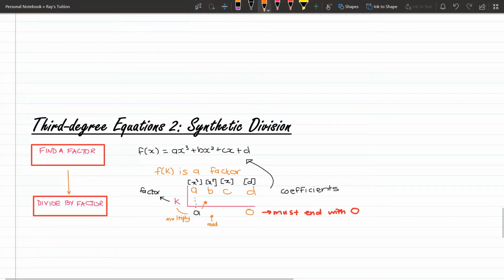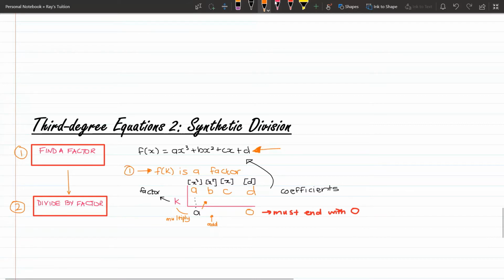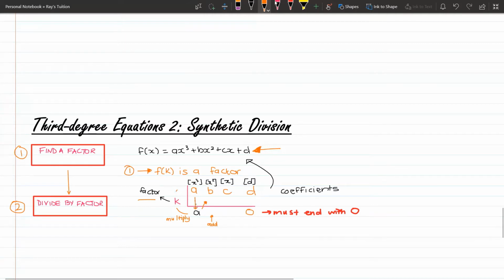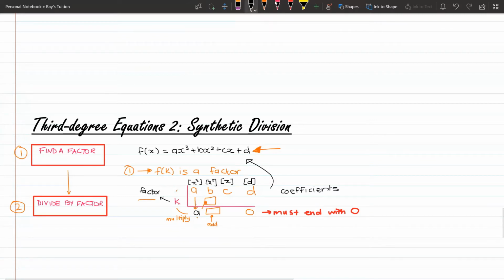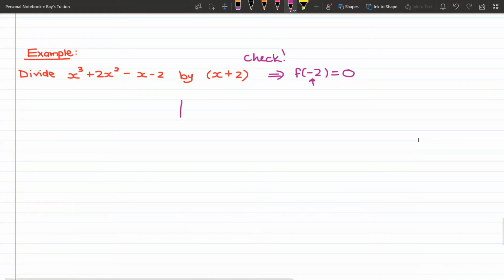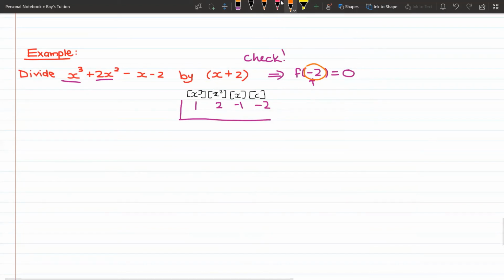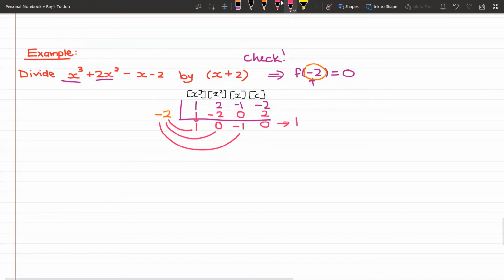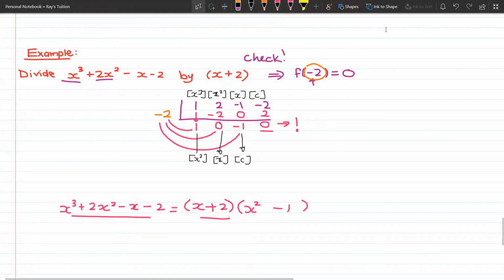Third-degree Equations 2: Synthetic Division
In this video we have a look at how to divide a cubic polynomial by a factor using synthetic division.